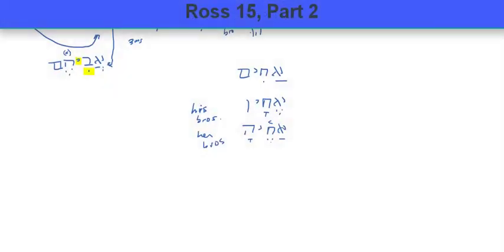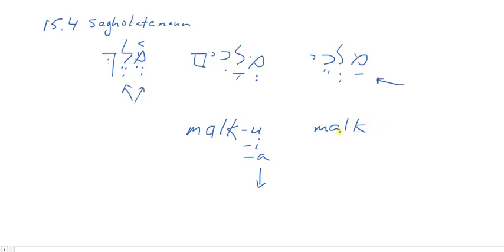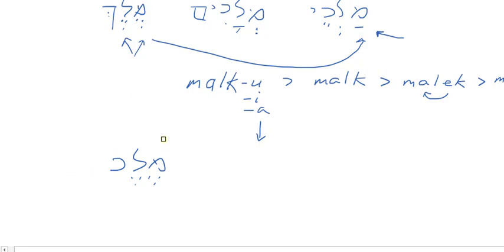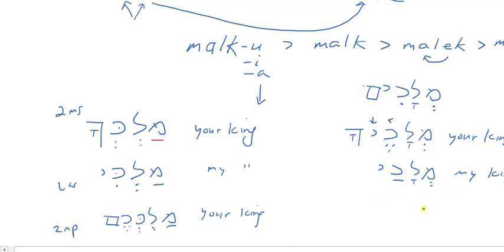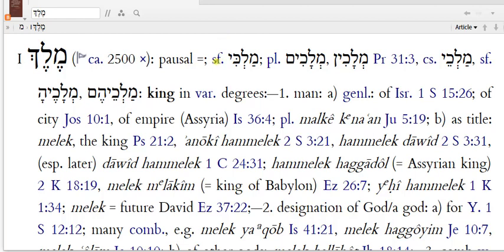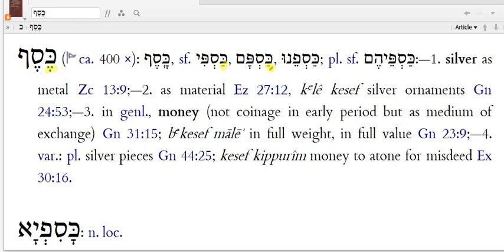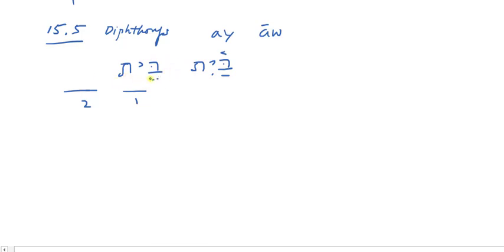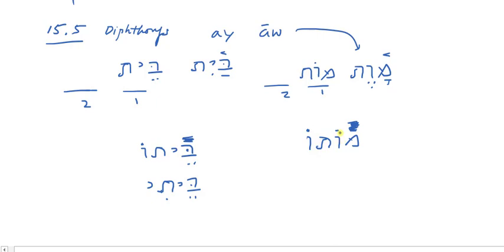Ross Chapter 15, Part 2